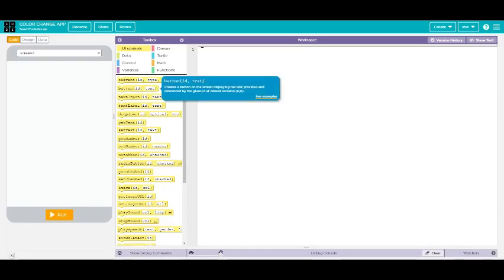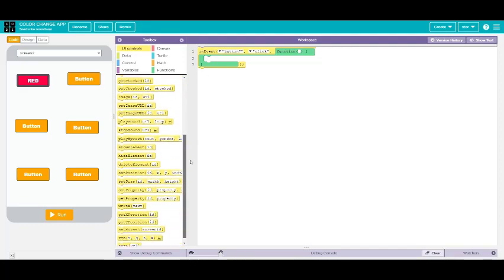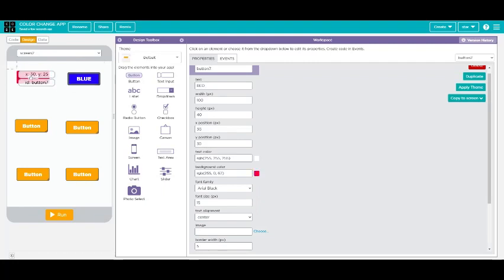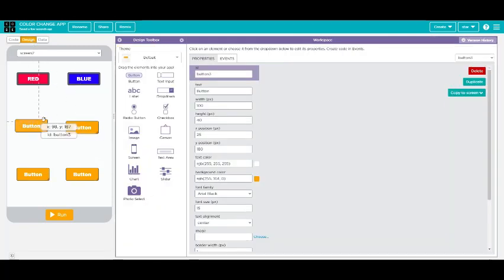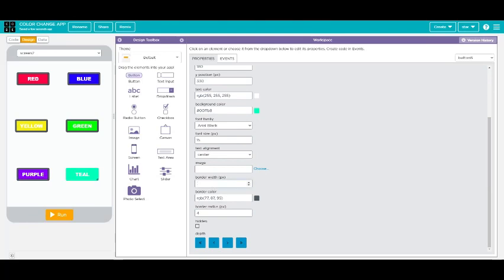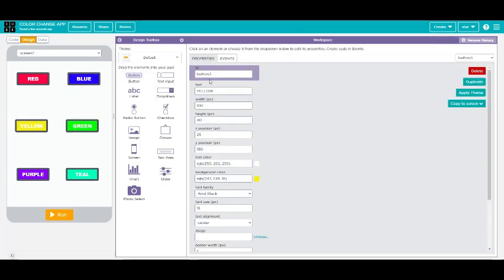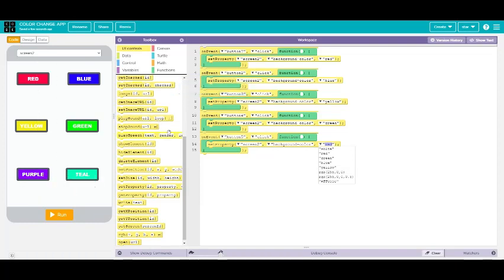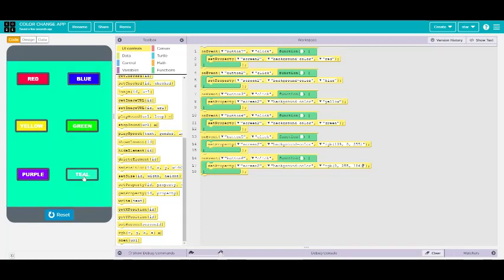HOW TO MAKE COLOR CHANGING APP IN CODE.ORG